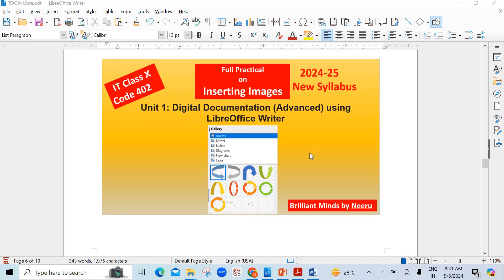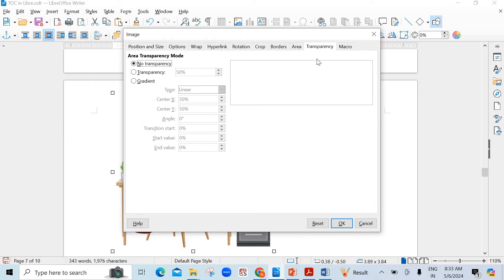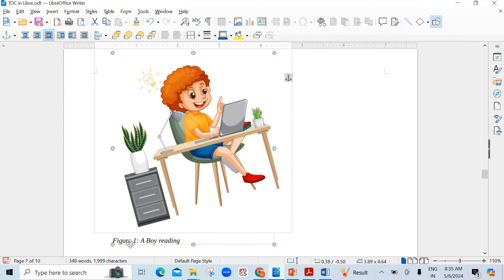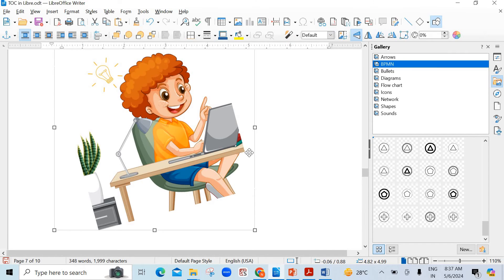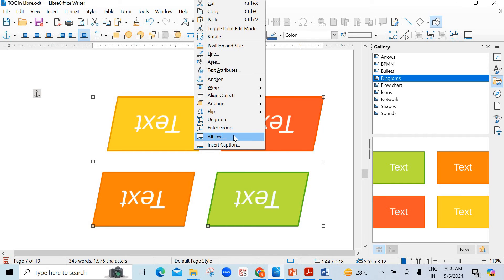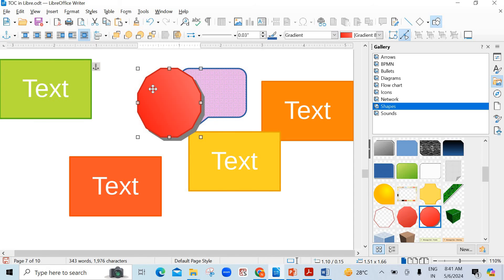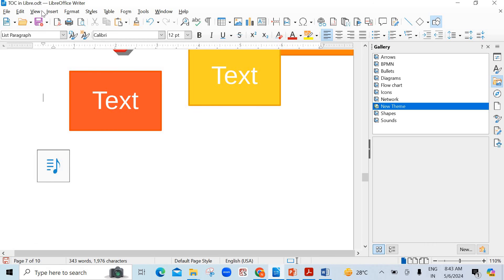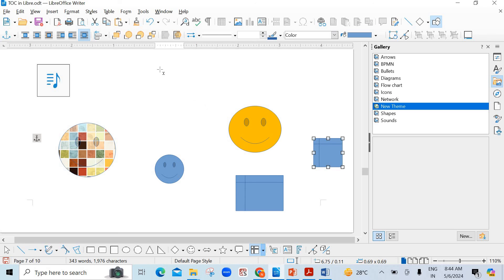Inserting IMAGES in LibreOffice Writer IT 402 Class 10-2024-2025 Image Insertion IT Code 402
Class 10  IT Code 402
For New Syllabus Using LibreOffice
Watch Videos